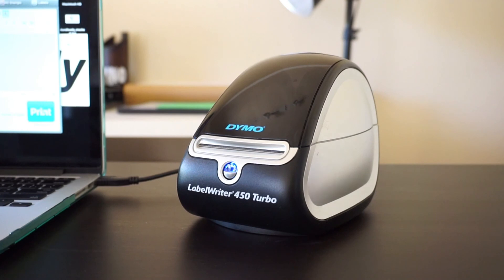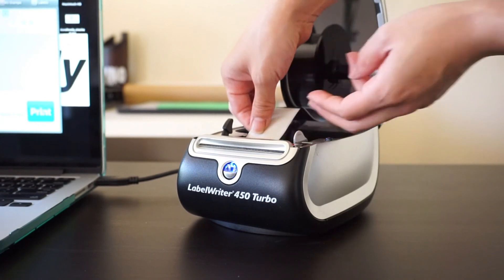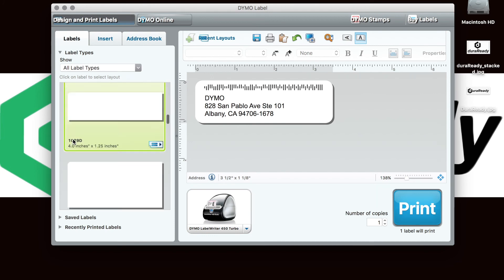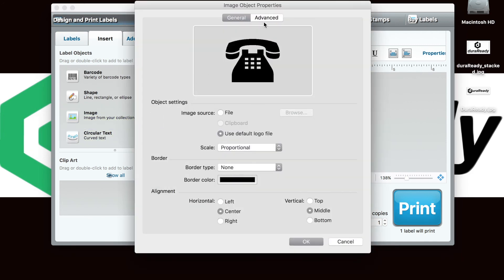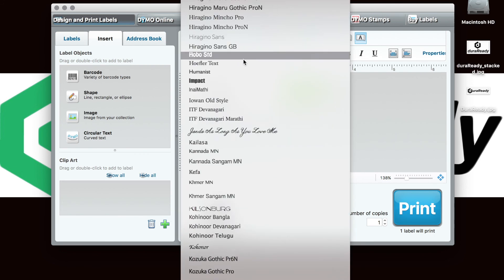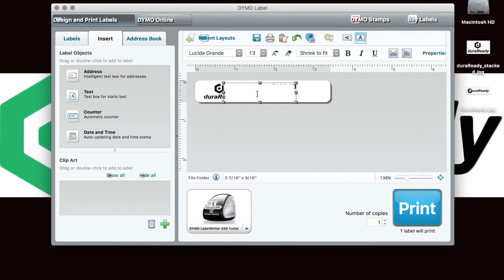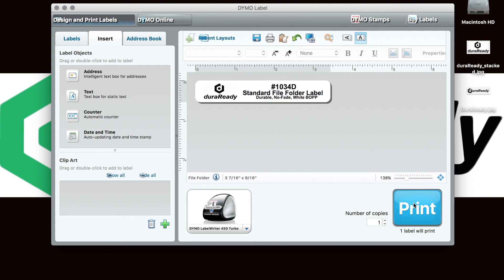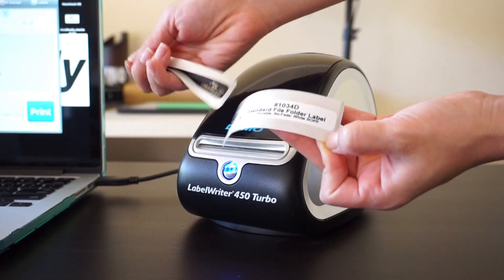Creating and Printing On-Demand Labels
Having trouble with your DuraReady labels?

In this step-by-step video we explain how to properly  load, create, and print your own custom labels using your desktop labelwriter!